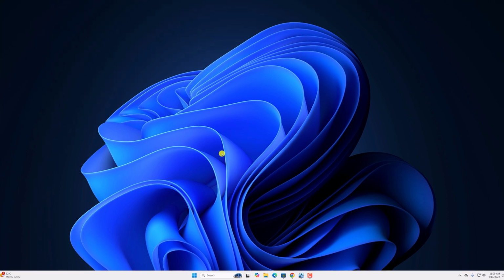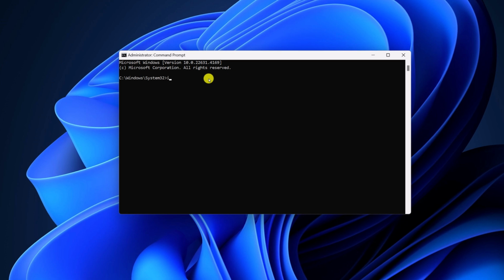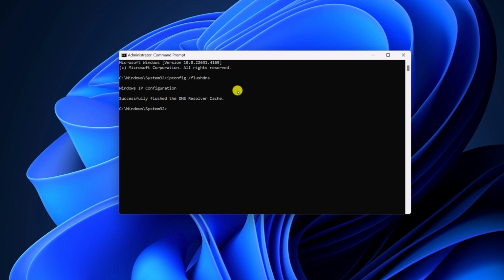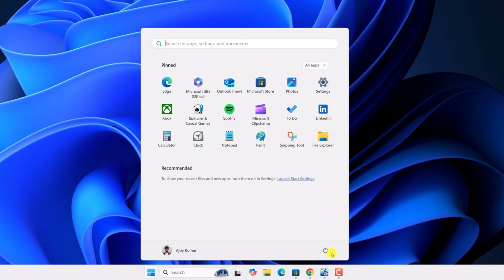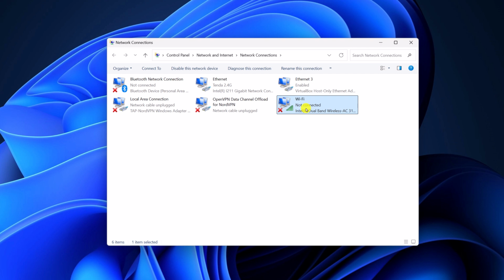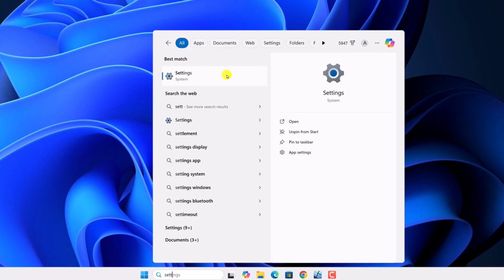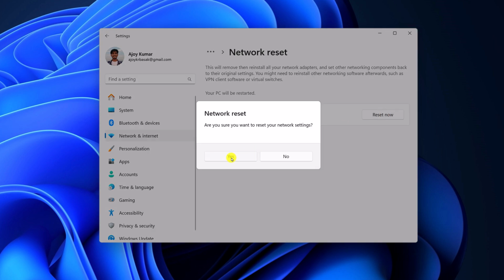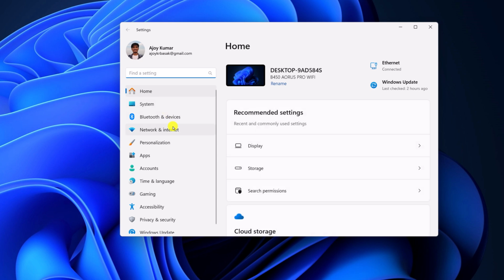How To Fix WiFi Adapter Missing on Windows 11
In this video, we are going to learn how to fix the WiFi adapter missing issue on Windows 11. If you are unable to use WiFi or the WiFi settings are missing in your Windows settings, you can follow the video guide to fix the issue.

Commands:
1. ipconfig /flushdns
2. netsh winsock reset